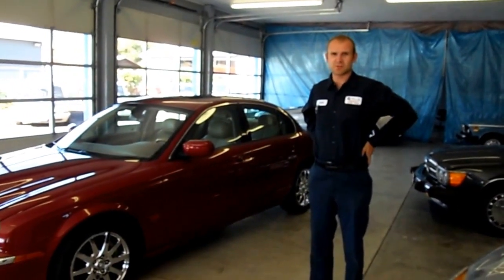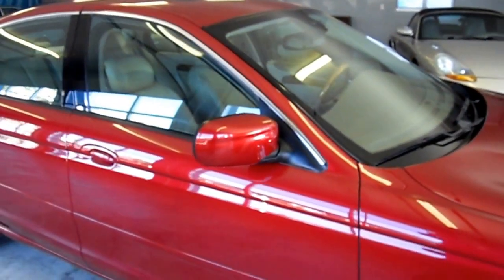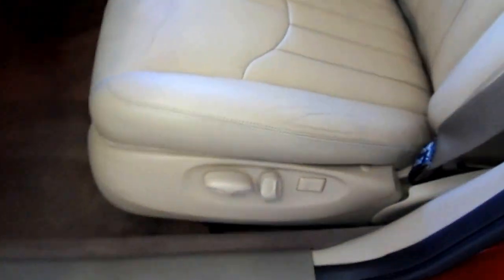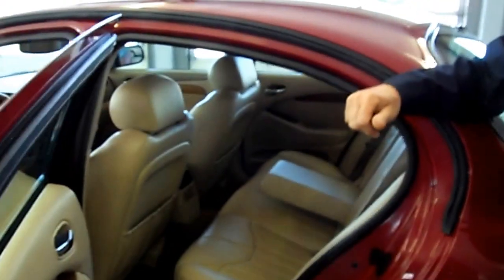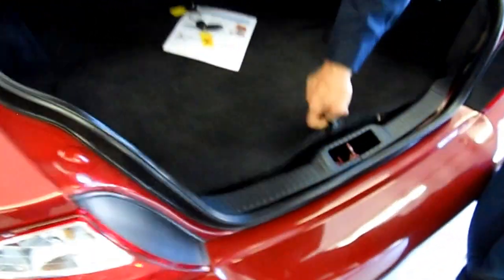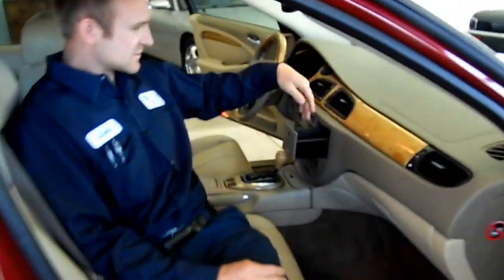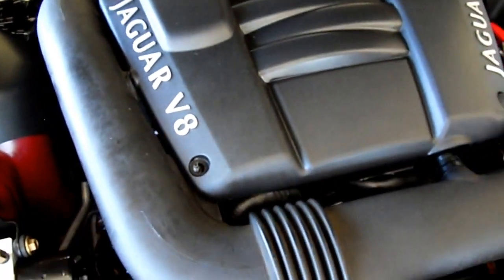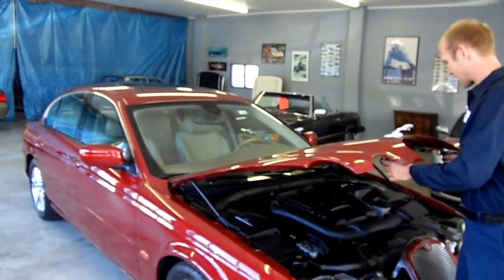2000 Jaguar S Type 4.0 For Sale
New Tires. Valve Cover Gaskets. Well Maintained. 3 Master Keys. Heated Seats. Owners Manuals. Multi Disc. Hard to find in this condition.